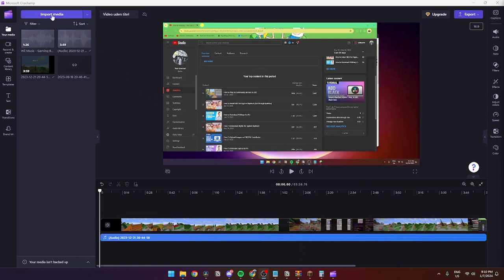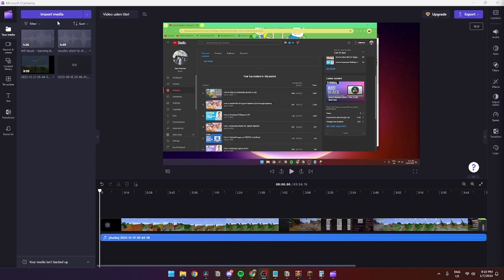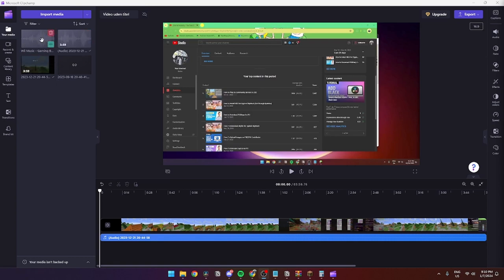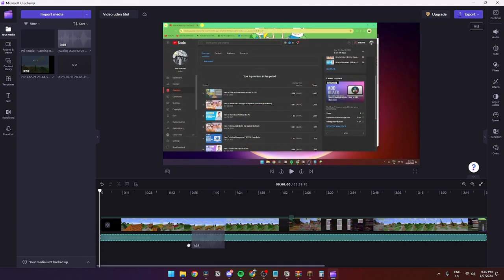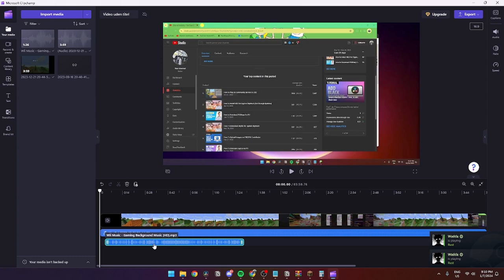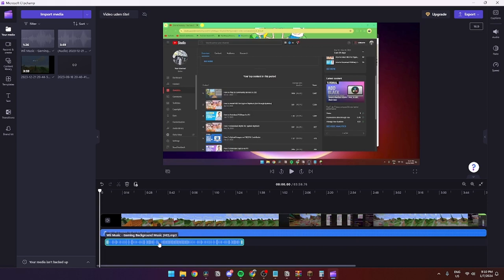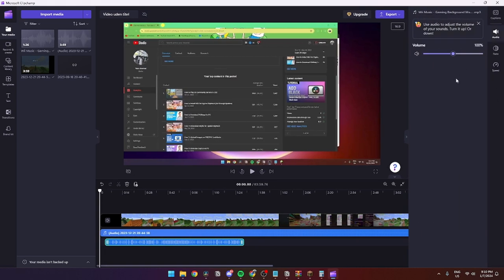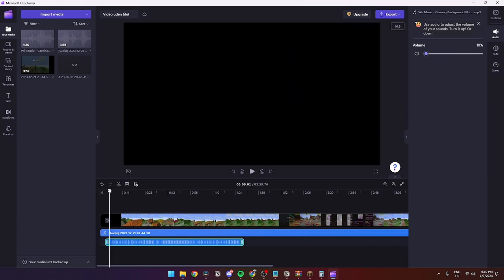How to Add Music in Clipchamp | Import/Add Background Music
In this video tutorial I will show you how to add background music in clipchamp. The clipchamp tutorial is made so even beginners would be able to follow along.

The steps on how to add music into your timeline in clipchamp is super easy. You will first need to import the music, then your music / background music will be stored in your media timeline, then from here you will need to drag the music down to your timeline. If you want to decrease the audio from the music then you will need to click on the audio tab on the right hand corner and turn the music down in that menu.